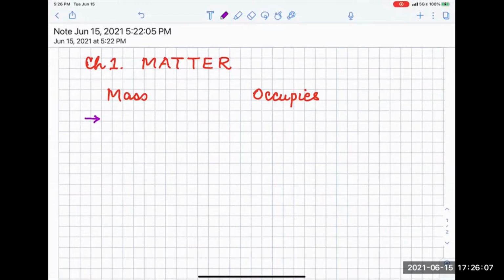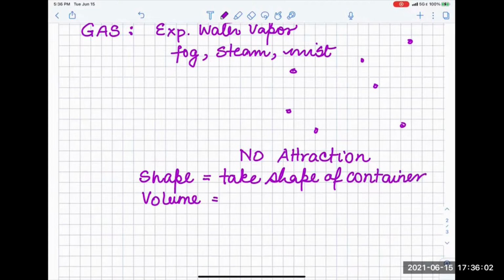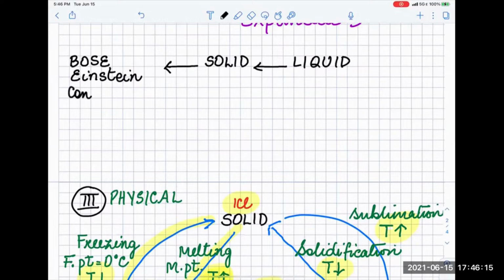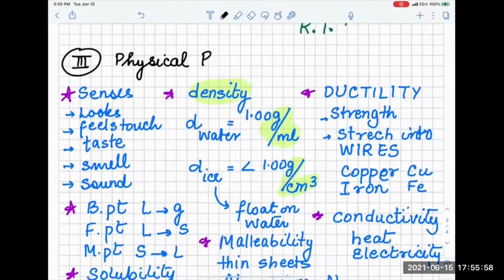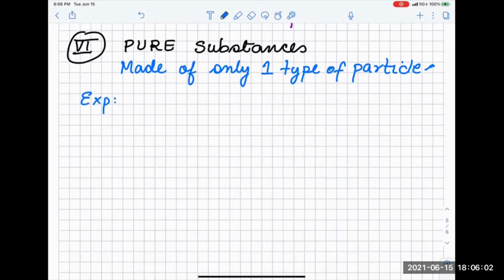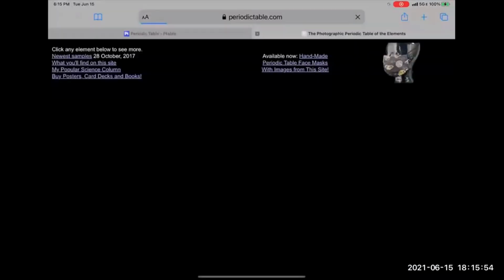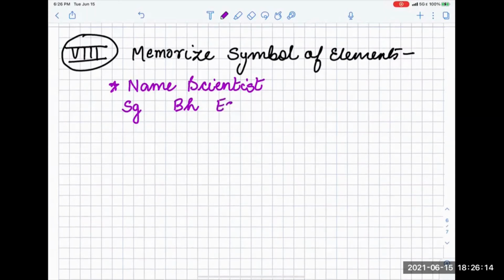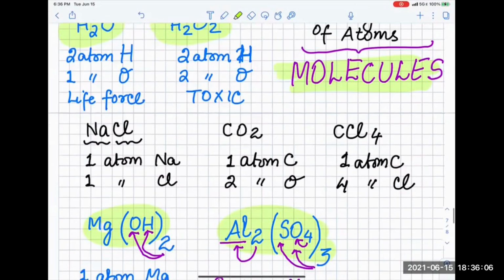LPC Ch 1 Matter (Stoker)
Lecture at Las Positas College - Ch 1 Matter  June 15, 2021
General Organic & Biological Chemistry by Stephen H. Stoker
This lecture covers Introduction to matter, three states and transformation, physical and chemical properties, physical and chemical changes, symbols of ad understanding formula of compounds.